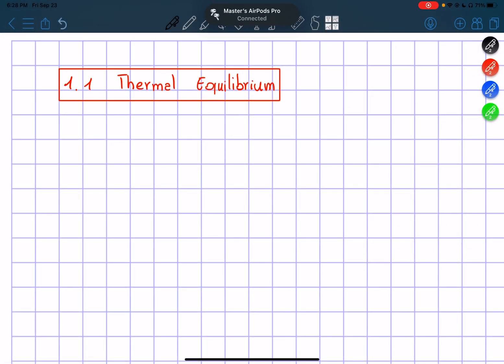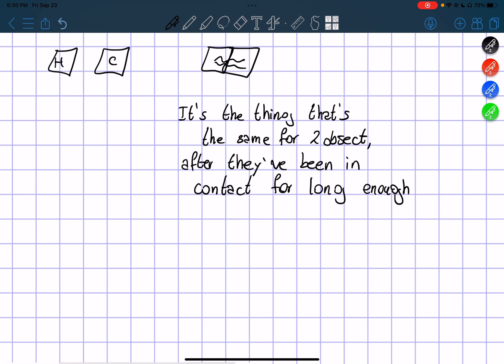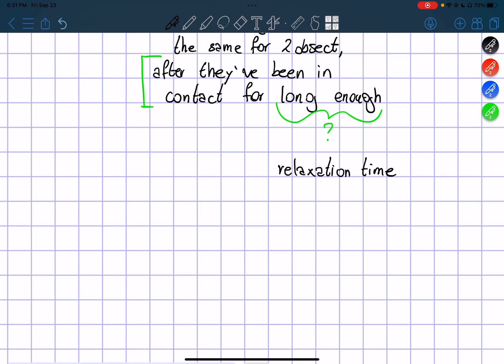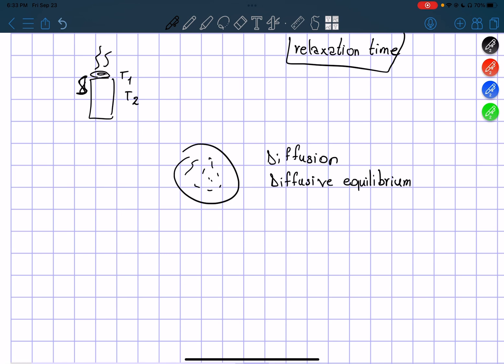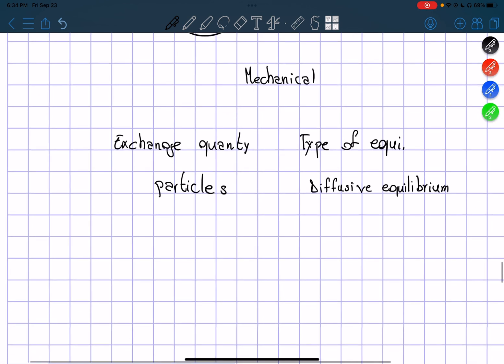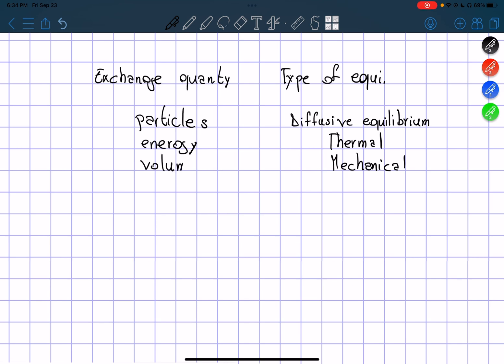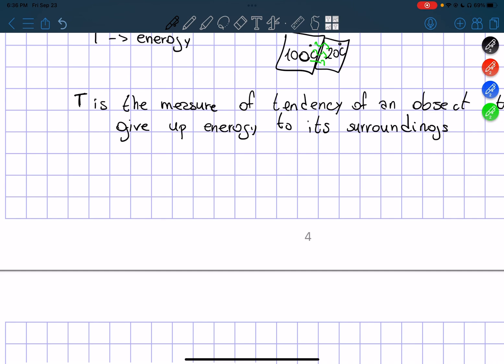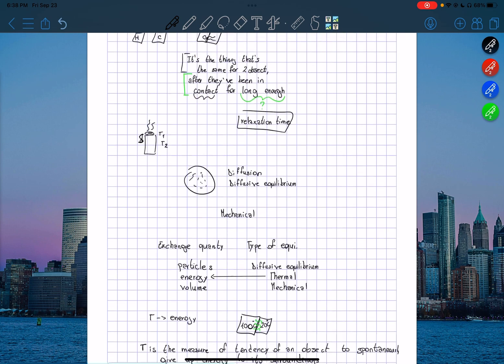Chapter 1.1 Thermal Equilibrium Thermal Physics, Daniel V. Schroeder